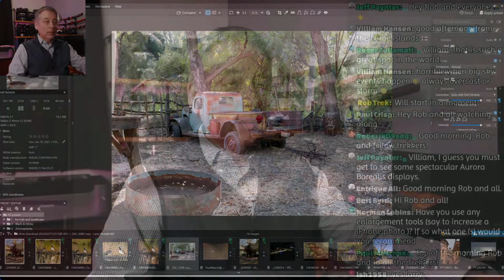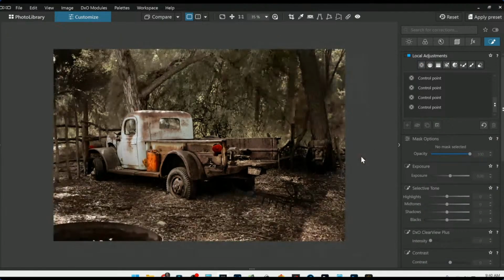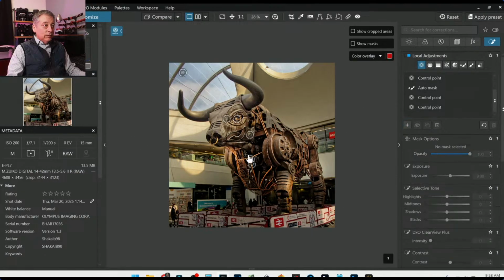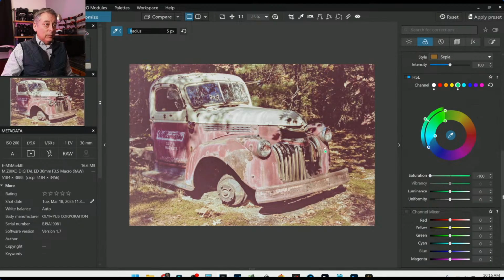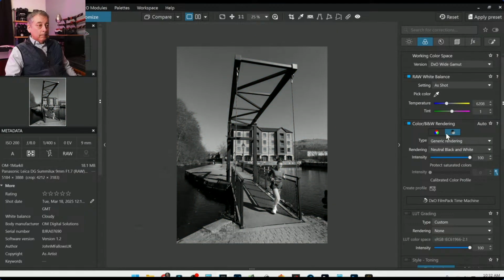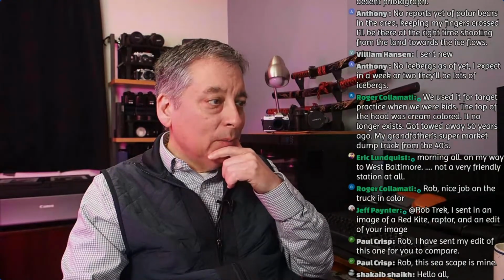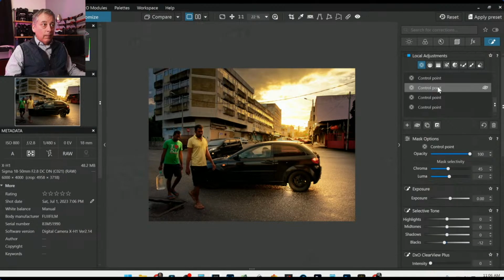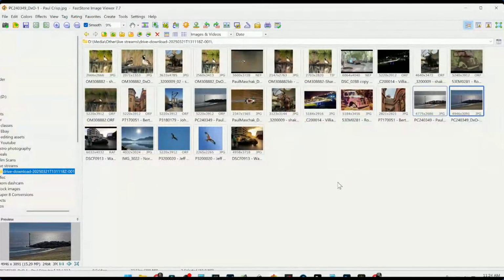Photo Editing Live with DxO Photolab 8: Send me your photos - Link Below!